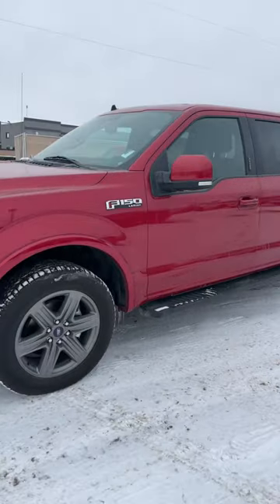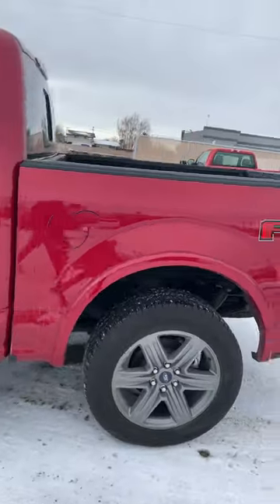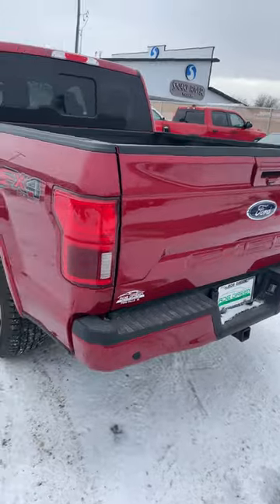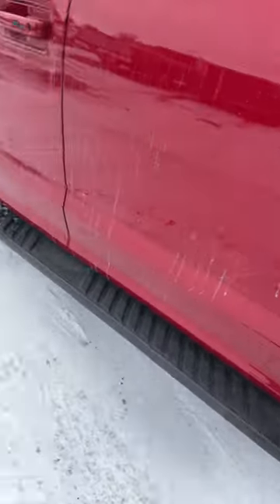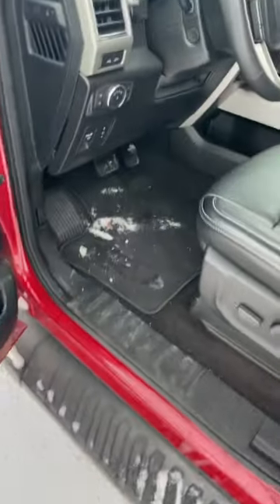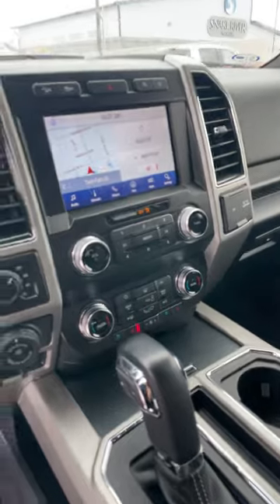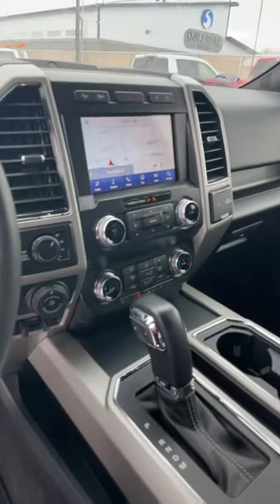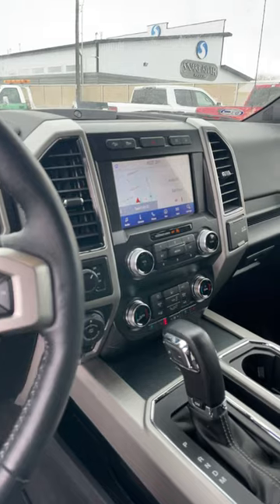2020 Ford F-150 Lariat Walkaround Short for Travis Knudsen by Corbin Scott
Walkaround Short of a Used 2020 Ford F-150 Lariat
For Travis Knudsen
By Corbin Scott